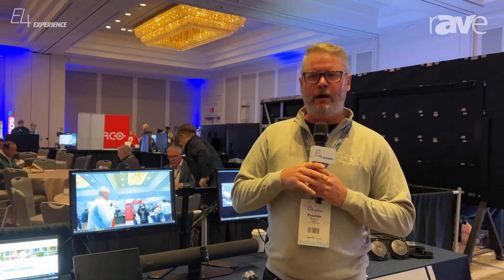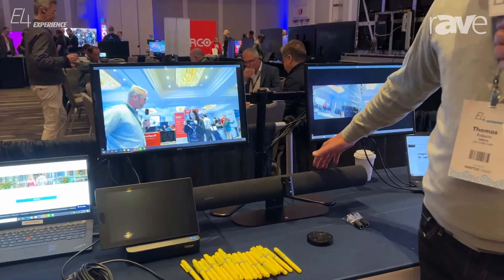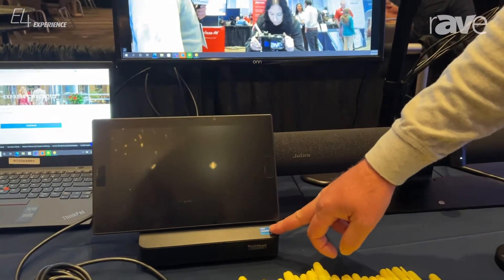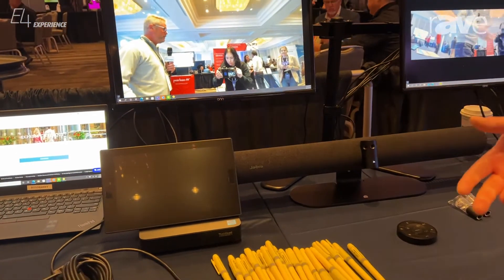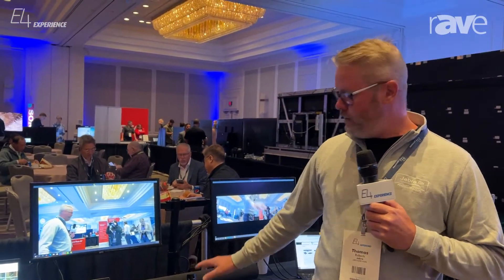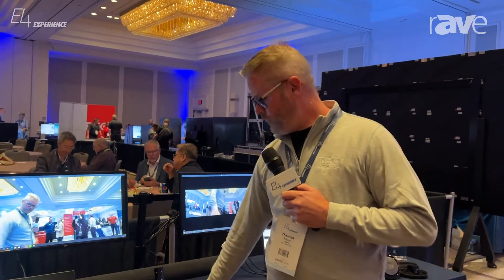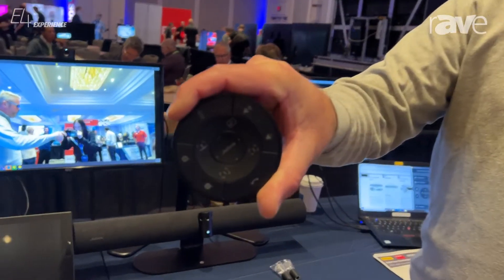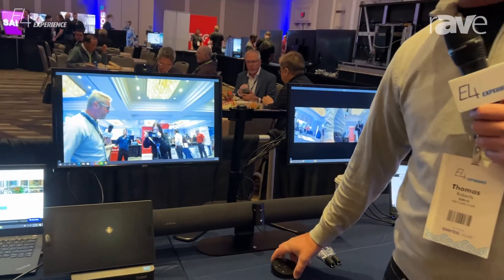E4 Experience: Jabra Shows PanaCast 50 Room System, a Hybrid Solution with Lenovo Think Smart Core